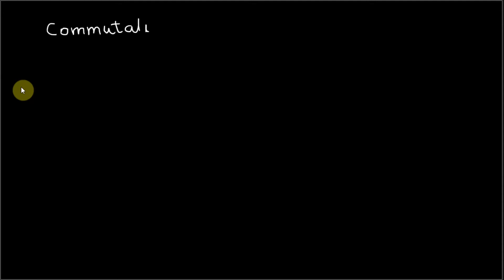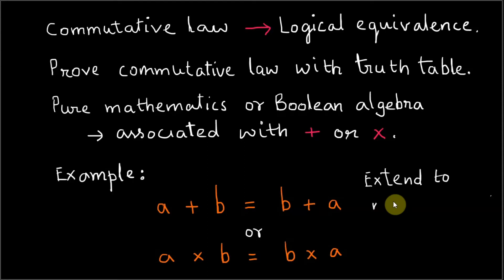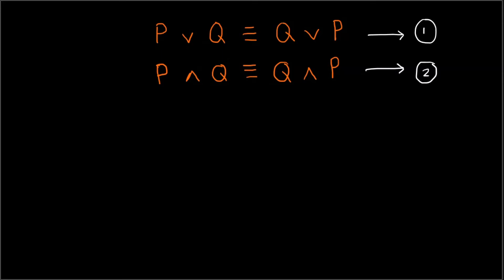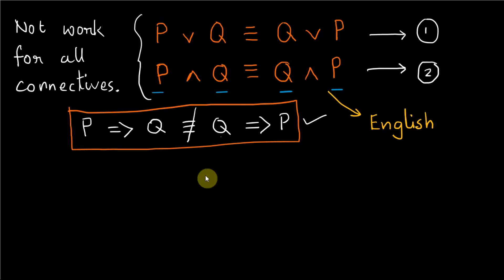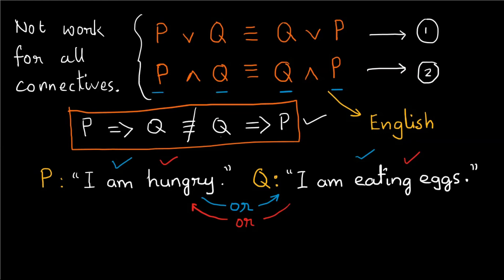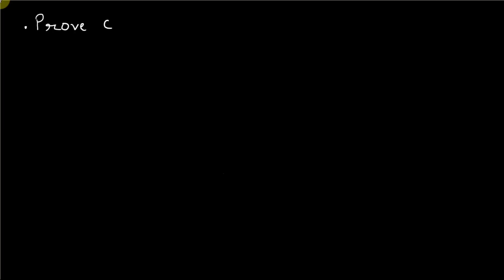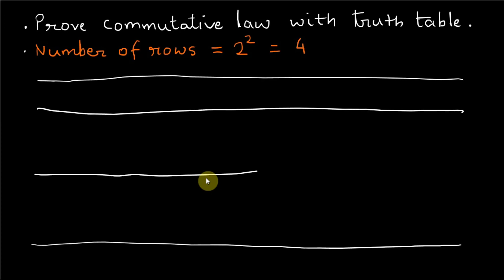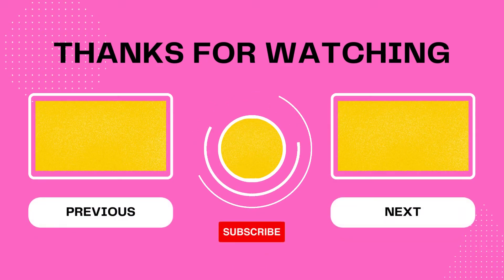What is Commutative Laws | Prepositional Logic| Discrete Mathematics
In this video, I will talk about discrete math concept of prepositonal logic. The logical equivalence is some statements that a logically equal in there truth value. The commutative laws are one such logical equivalence and we will prove them valid with the help of truth table in this video.